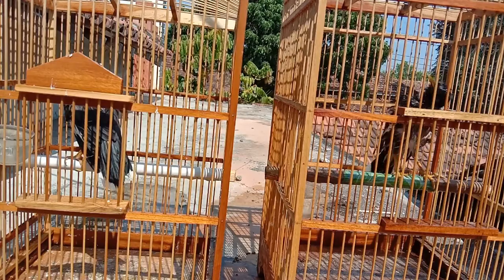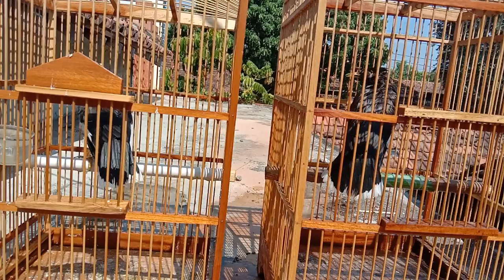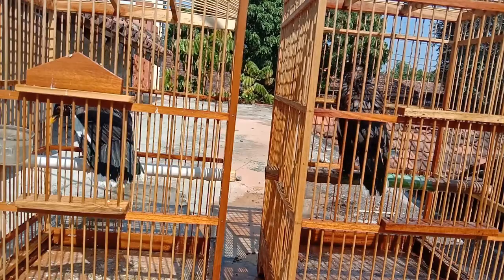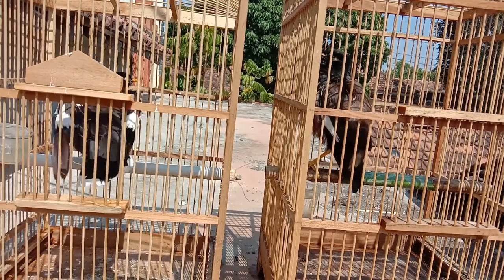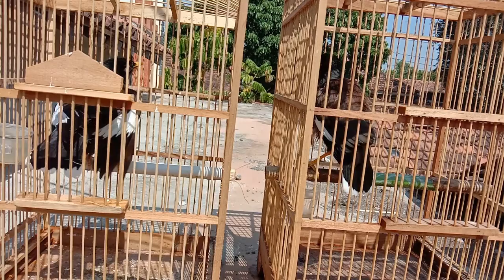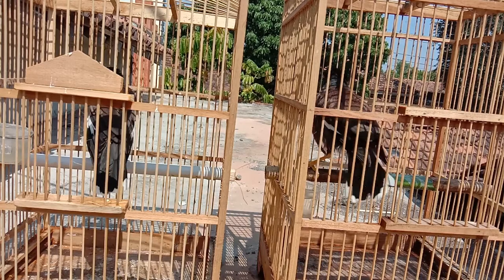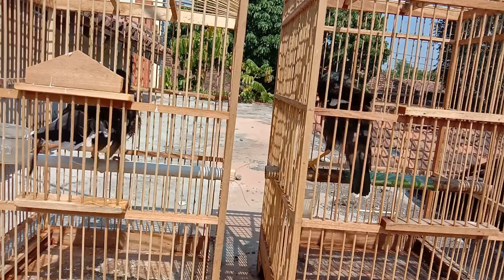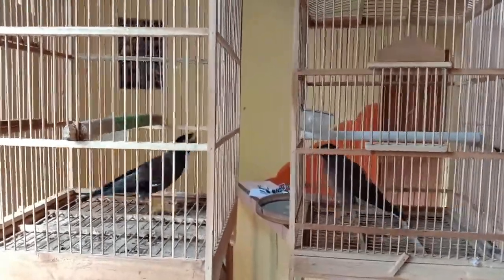JALAK NIAS JODOHAN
Sebuah Eksperimen Memisahkan sepasang indukan jalak nias yang sudah produk dengan 2 sangkar yang berbeda..